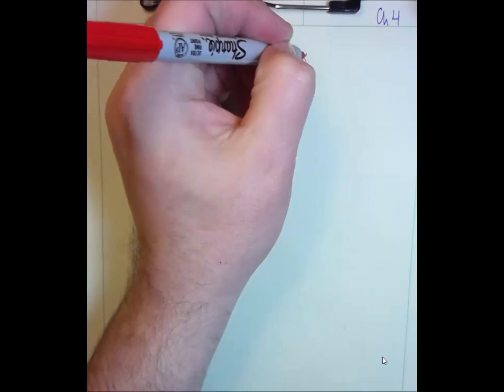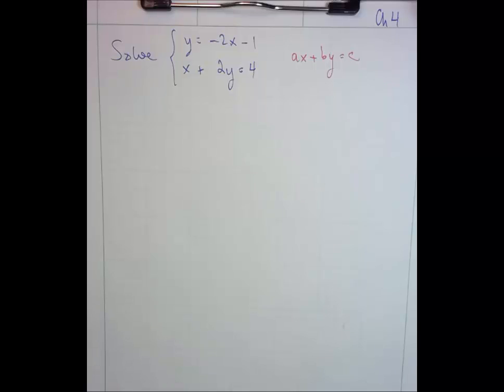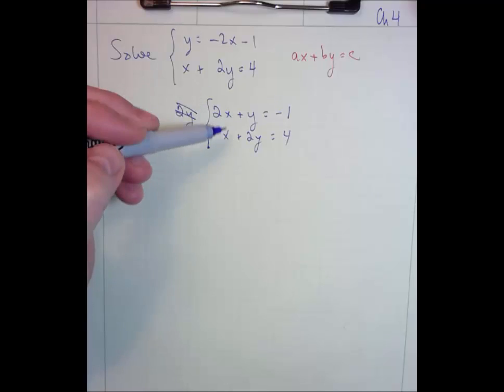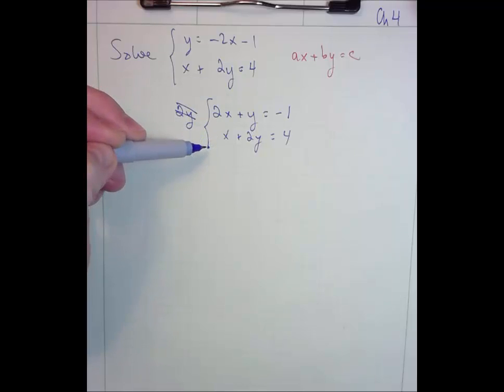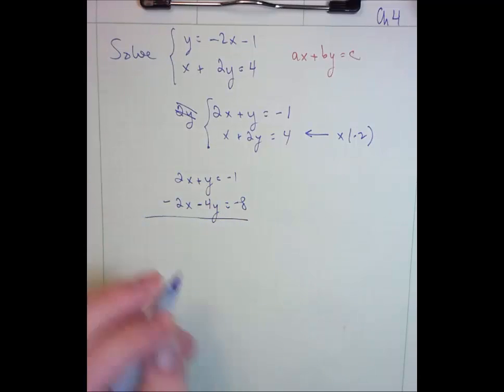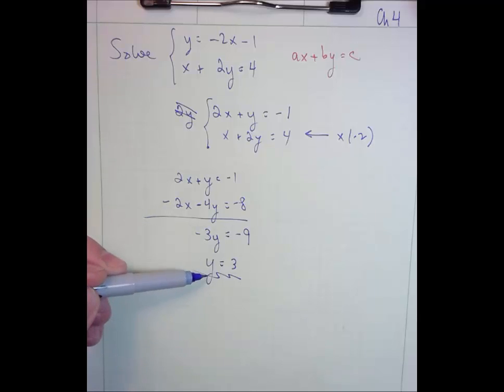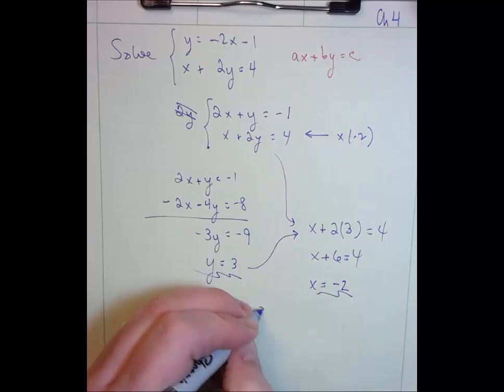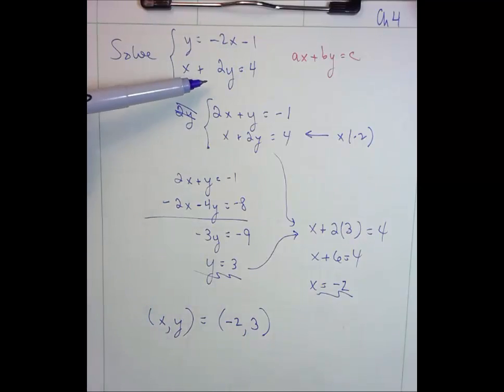Math 110 Focus Topic: Solving Systems of Equations, Ex 2